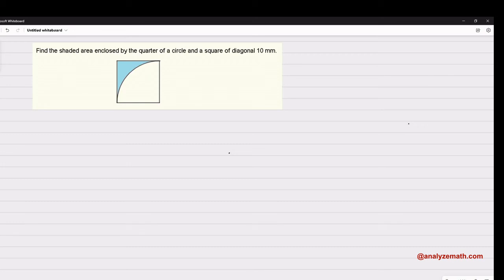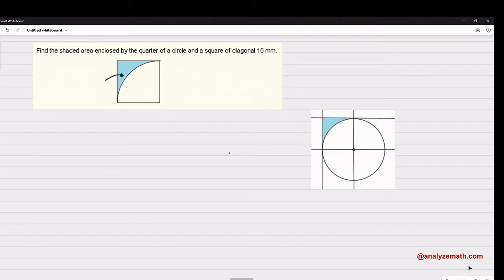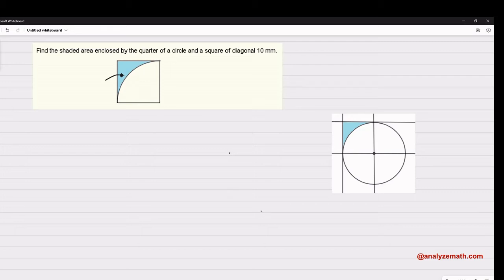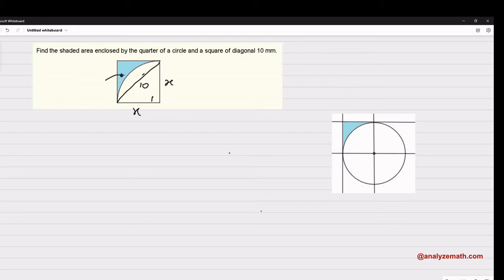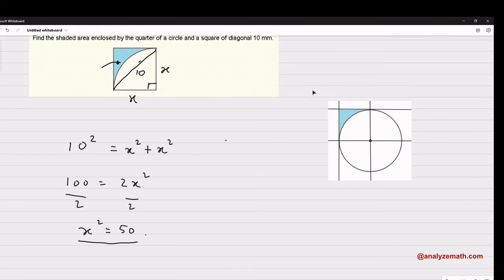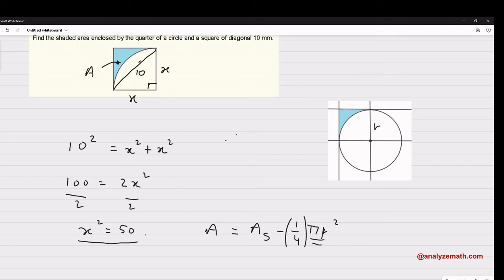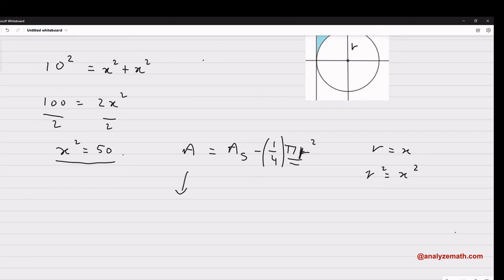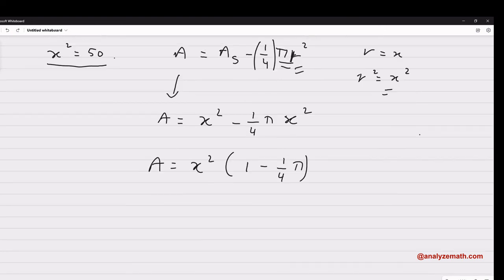Find Area of Region Between a Square and a Quarter of a Circle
This video explains how to find the area enclosed by a square and a quarter of a circle given the length of the diagonal of the square. It is first explained that the length of the side of the square is equal to the radius of the circle. Then the area to be calculated is equal to the area of the quarter of the circle subtracted from the area of the square.